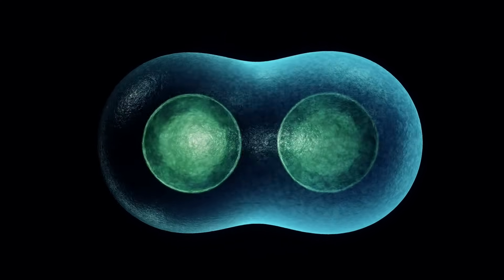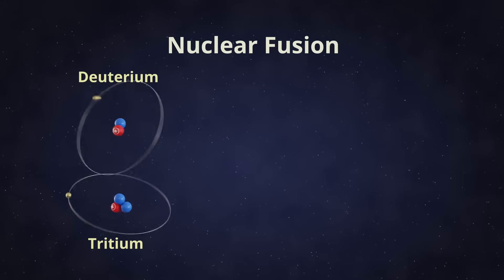How Splitting Atoms Powers the World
Discover the incredible science behind nuclear fission in this dive! Learn how splitting uranium atoms triggers a powerful chain reaction, releasing massive energy that powers everything from electricity grids to medical technology. We break down critical mass—the minimum amount of fissile material needed to sustain this reaction—and use clear animations and diagrams to visualize the atom-splitting process step-by-step. Whether you're a science enthusiast or just curious about how atomic energy works, this video offers an easy-to-understand explanation packed with fascinating insights.